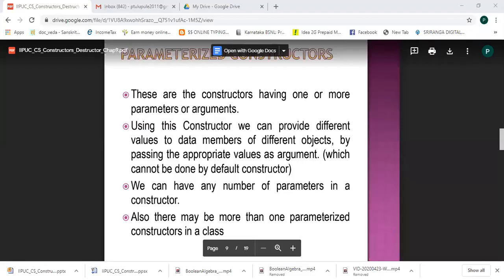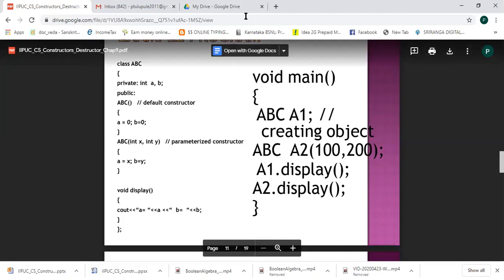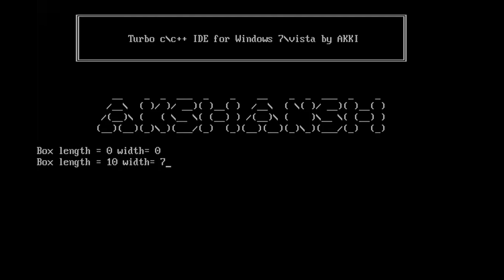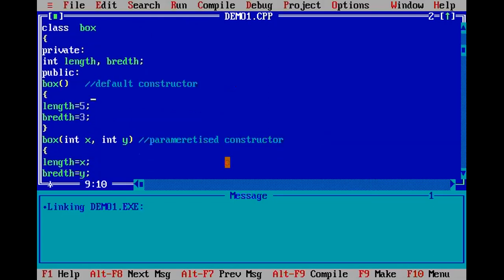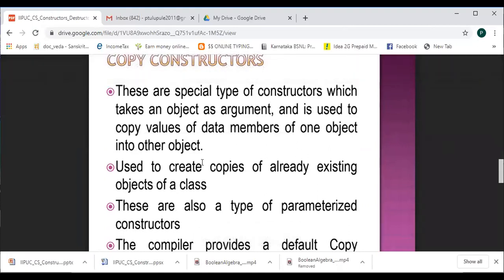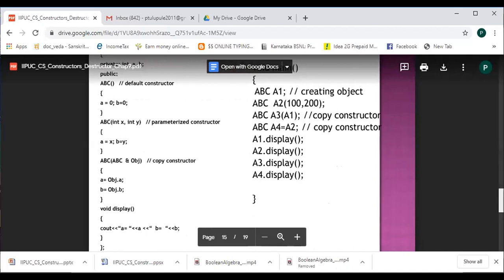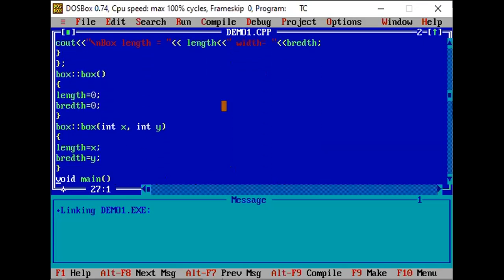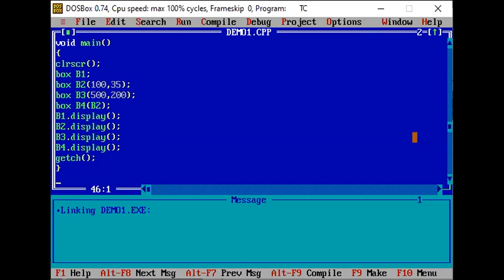Types of Constructors in C++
IIPUC Computer Science
Purushotham Tulupule